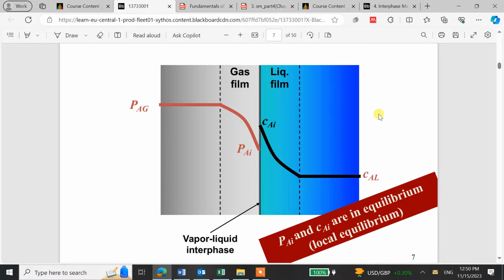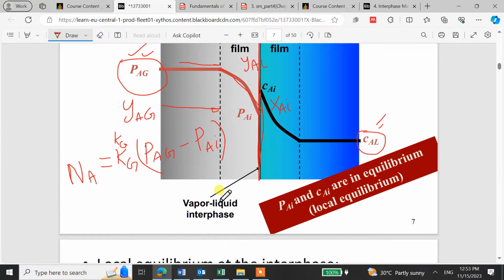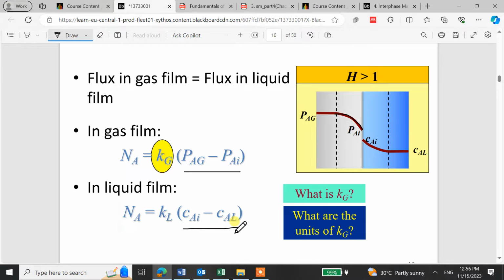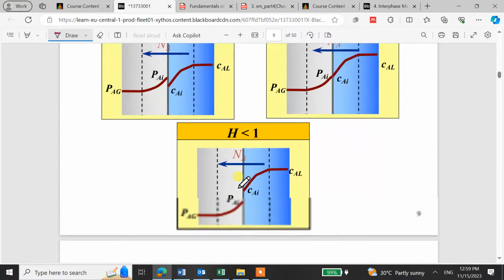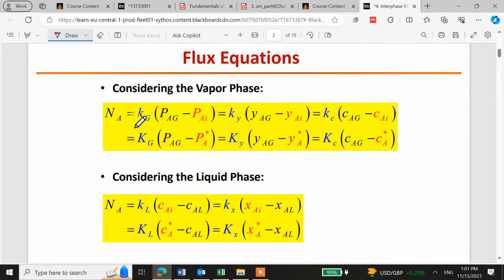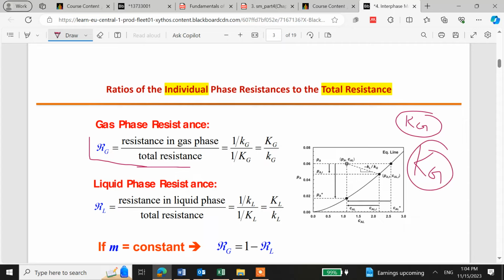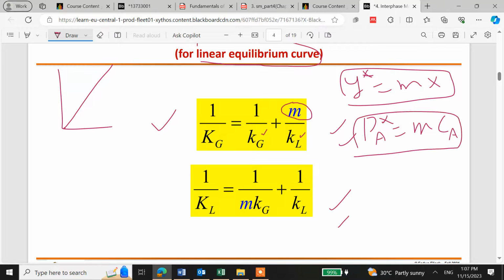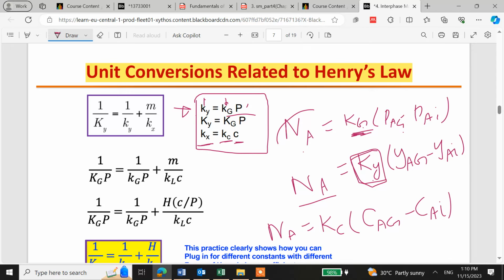concepts in interphase mass transfer